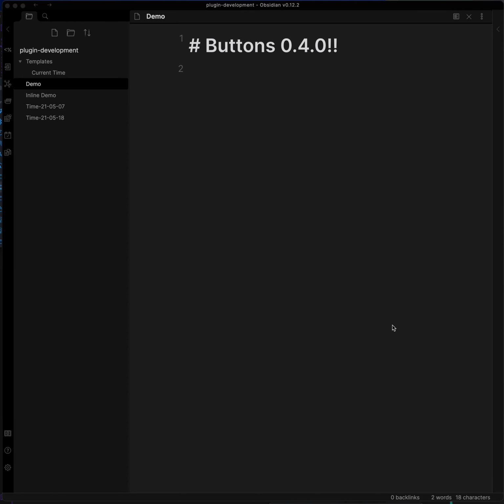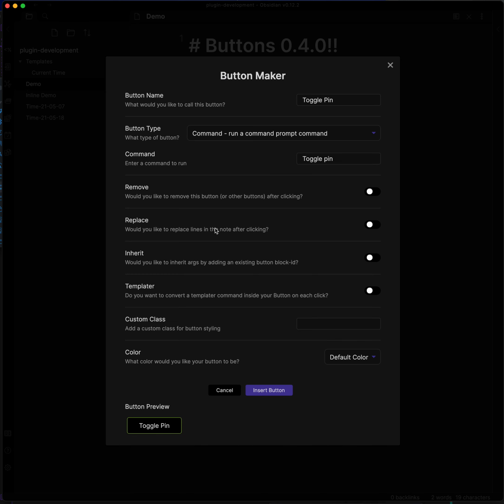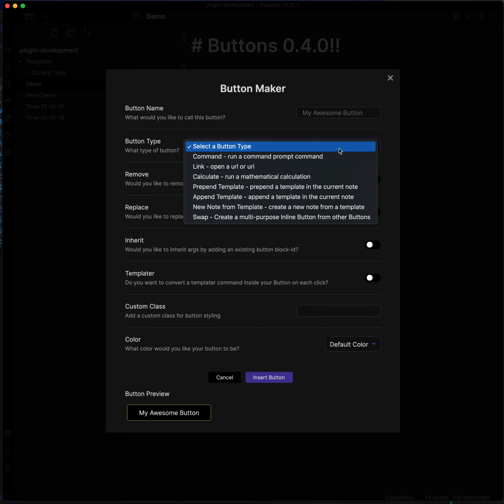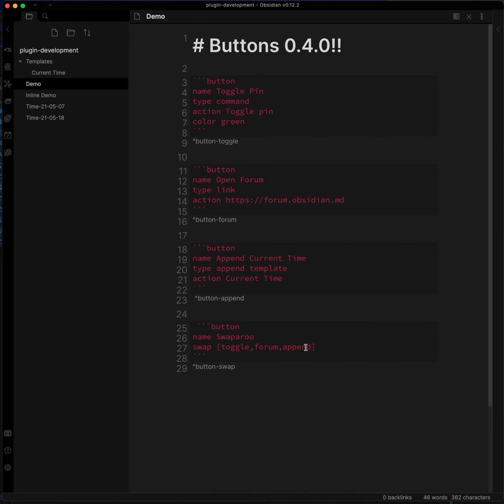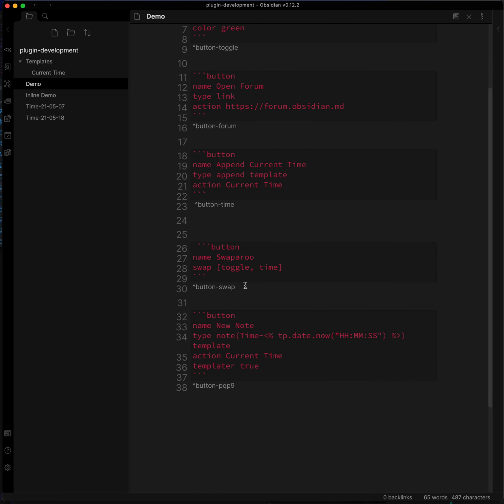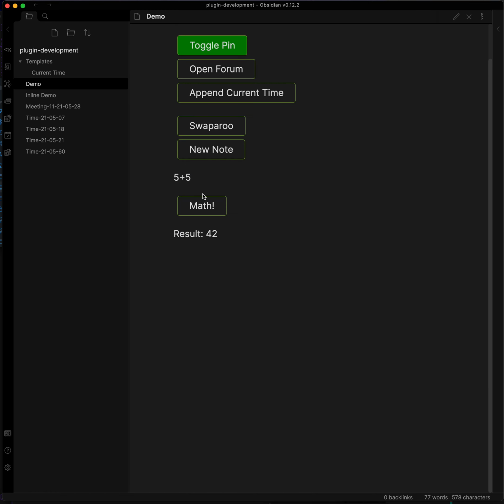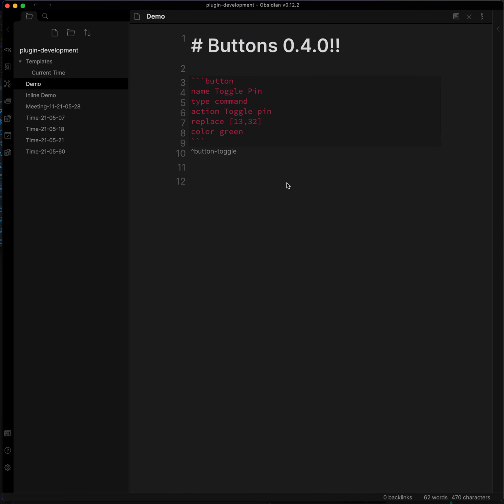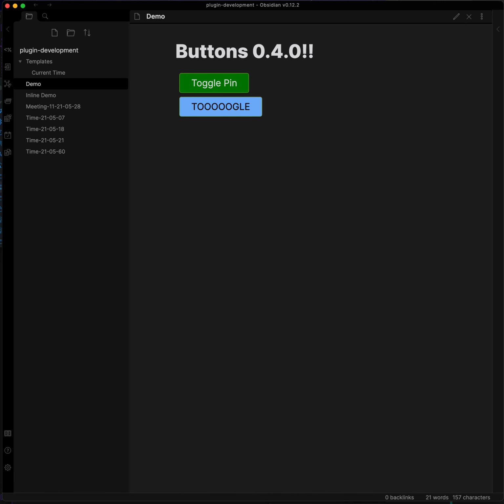Buttons 0.4.0 Update!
- Inline Buttons! You can add buttons inline using the button block-id
- Insert Inline Button: Use Insert Inline Button from the command palette to quickly insert a new inline button
- Button Maker: Open the Button Maker from the command palette to quickly and easily create a new button
- New Button Arg - swap: use the swap arg along with an inline button to create a button that performs multiple actions on each click
- New Button Arg - templater: the templater arg allows you to put a templater command inside a button.